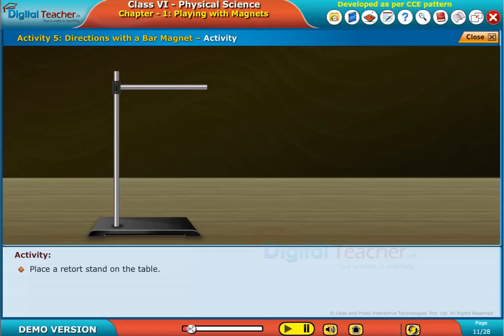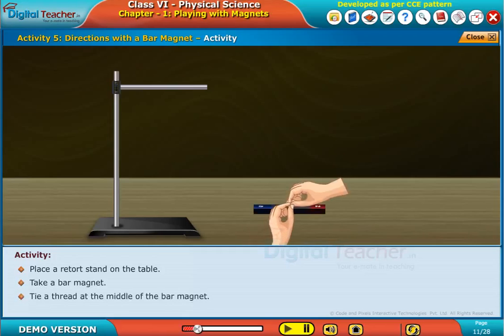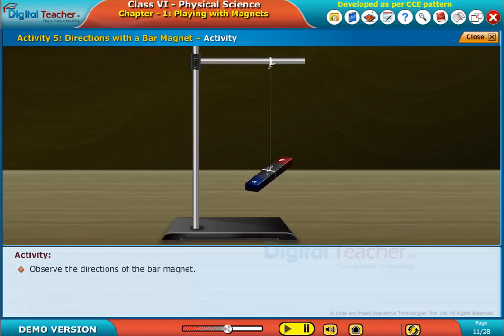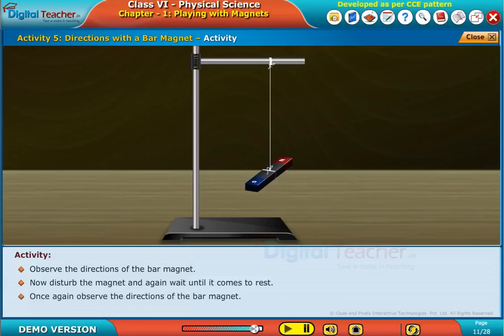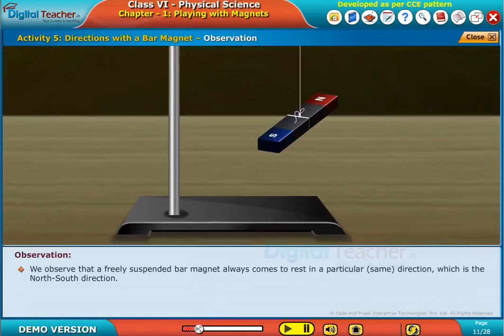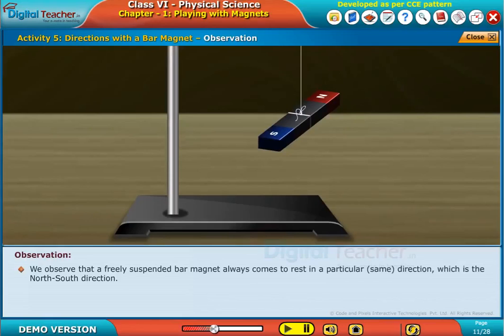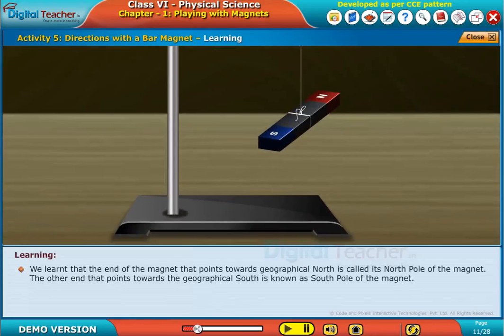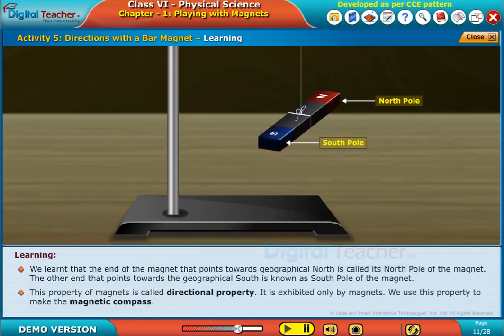Directions with a Bar Magnet, Class 6 Physics | Digital Teacher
This video explains about Class 6 Physical Science Directions with a Bar Magnet.